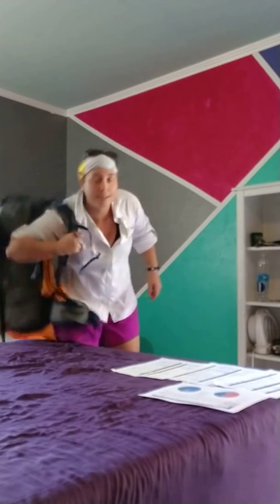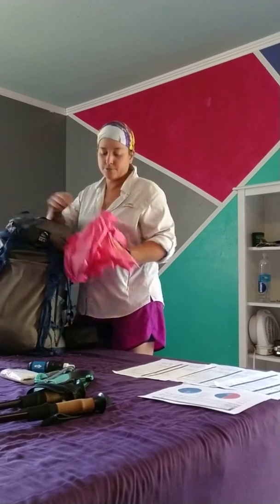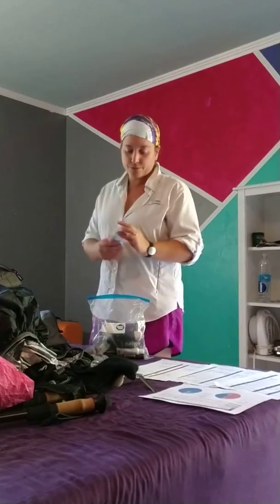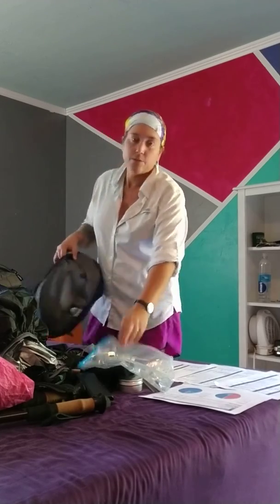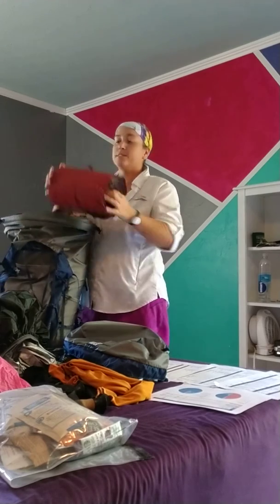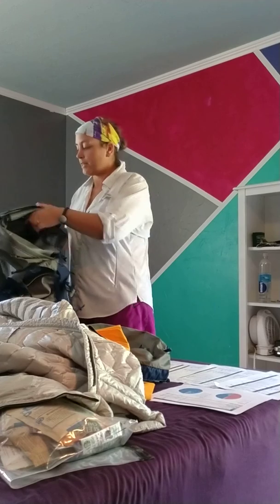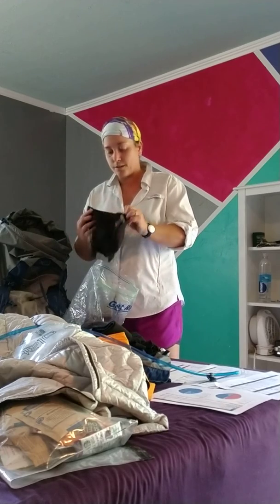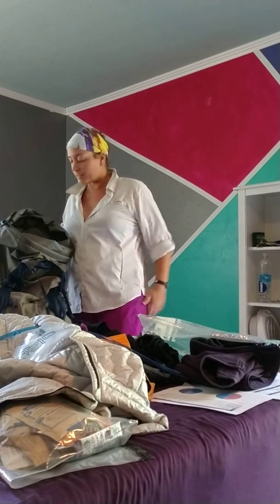PCT what's in my pack